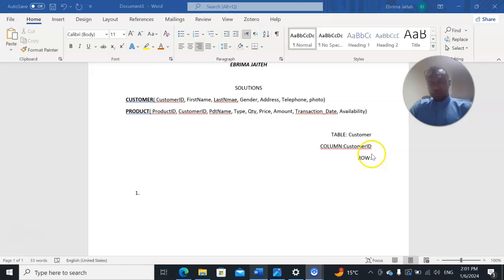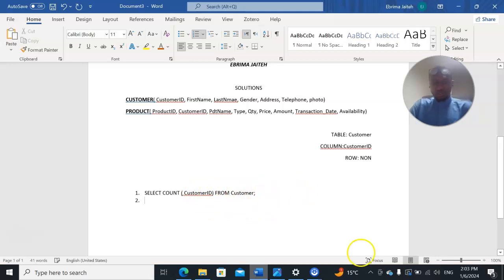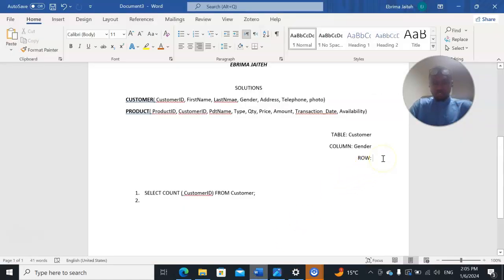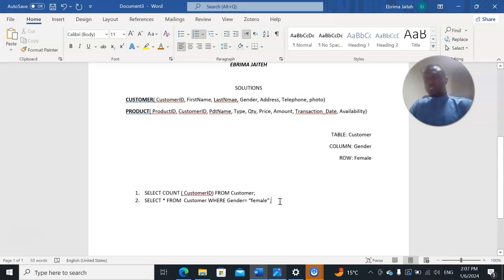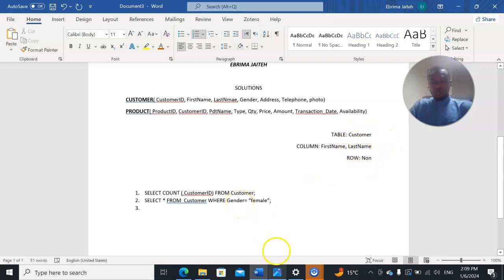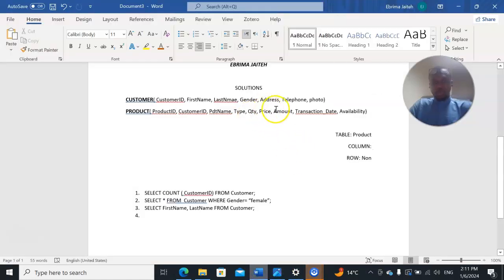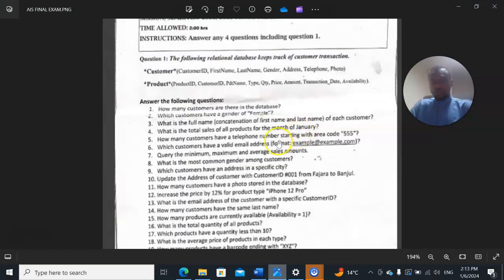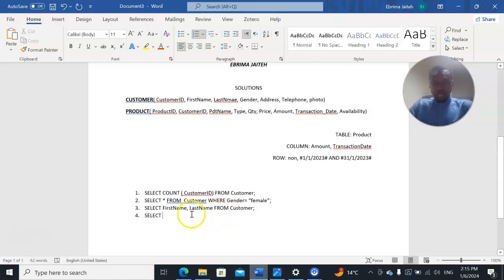AIS 1 VERSION 2